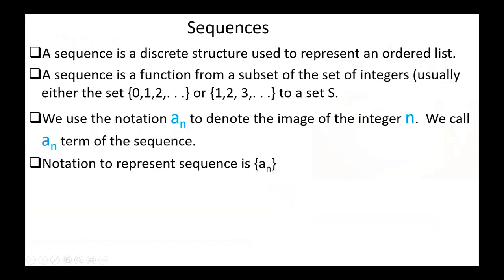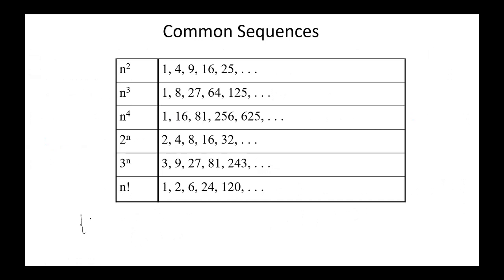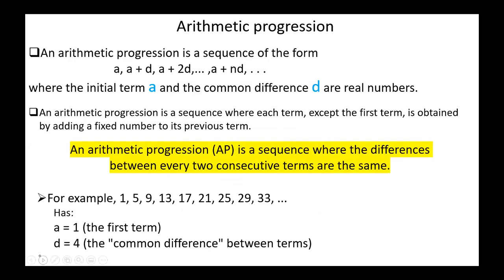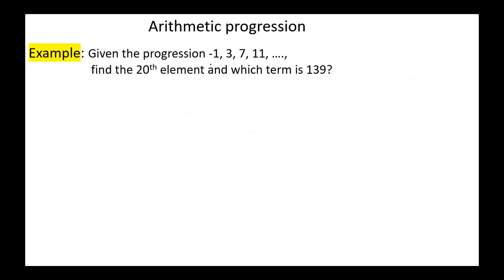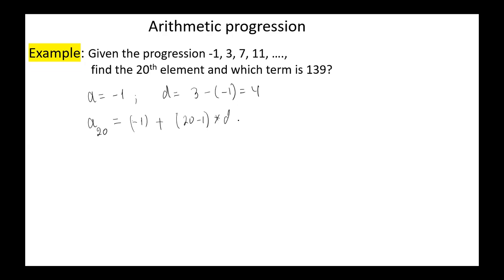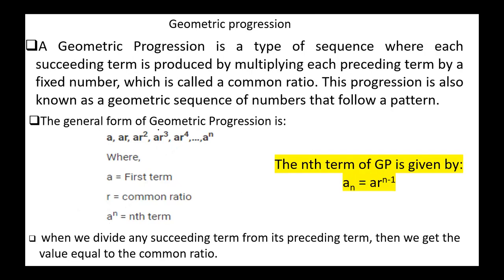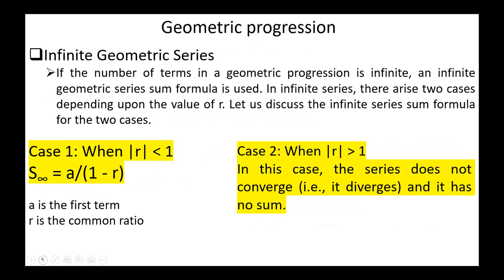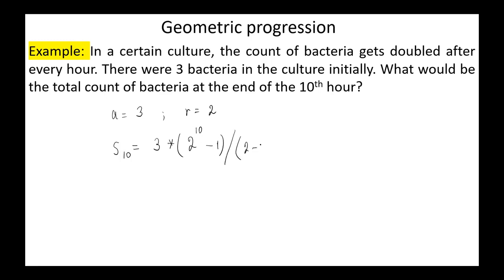Discrete Math - Sequences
Definition of a Sequence
Common Sequences
Arithmetic progression
Geometric progression
Sum of Arithmetic and  Geometric progressions